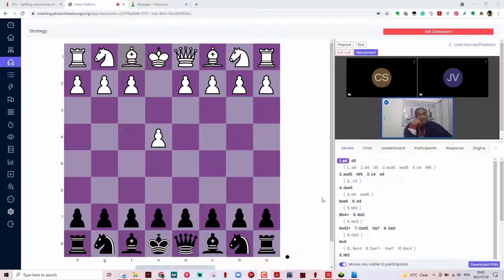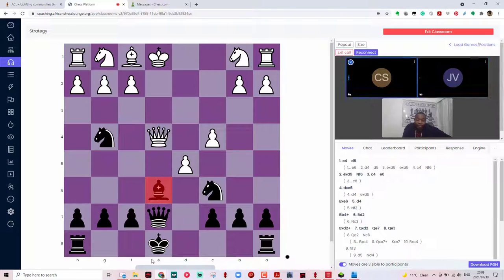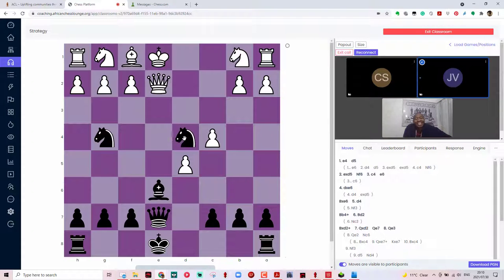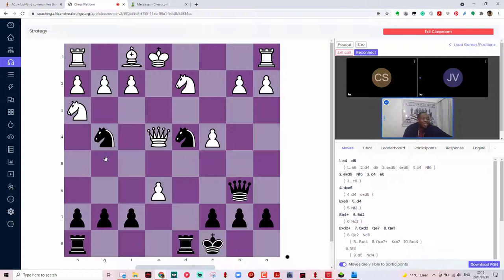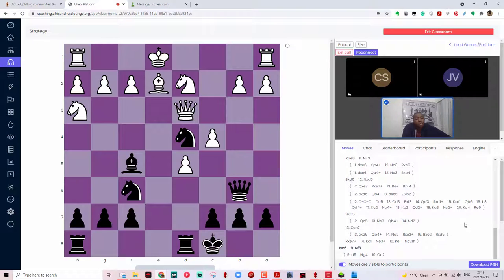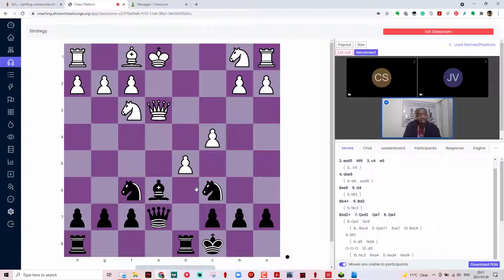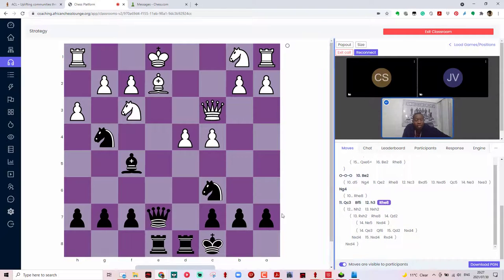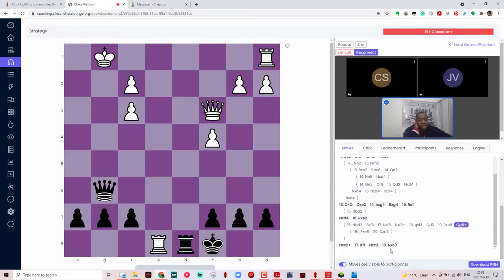Learn Scandinavian Gambit Icelandic Gambit Part 2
The Icelandic Gambit is an aggressive alternative to the Scandinavian Defense.  Instead of taking the pawn on d5, black looks to give up the material in exchange for developmental lead and a semi-open file for his queen.

1. e4 d5
2. exd5 Nf6
3. c4 e6

White has to be very careful as the Icelandic Gambit has many different traps that one can fall into.  Black has all of his pieces positioned nicely while white has none of his pieces developed and a pawn structure that lacks substance going into an end game.

If you find yourself playing against e4 and want to try a new approach, then the Icelandic Gambit is a great alternative to the Scandinavian Defense.  Enjoy!